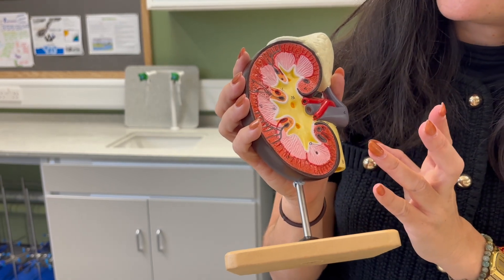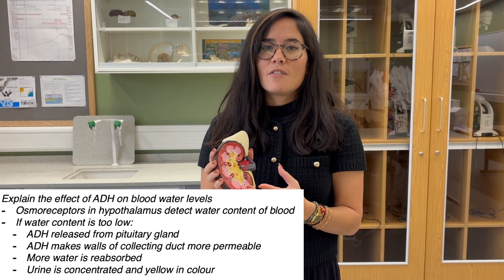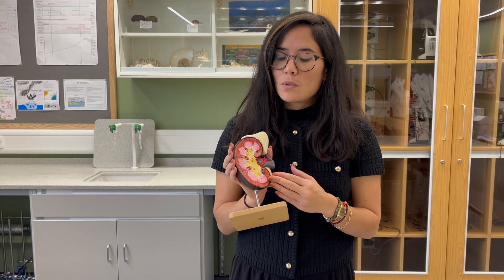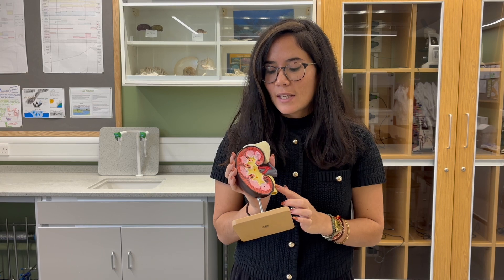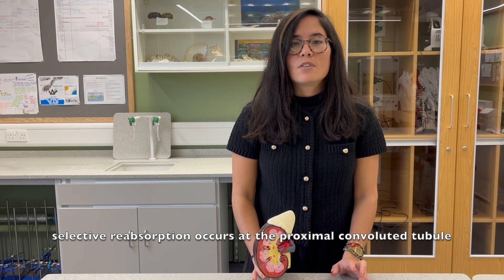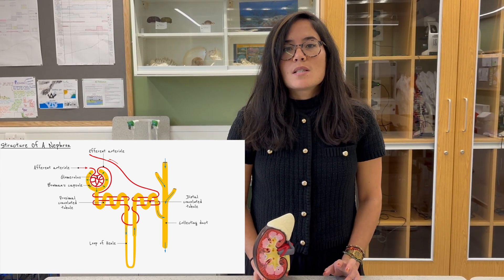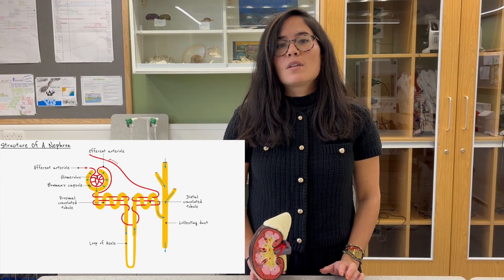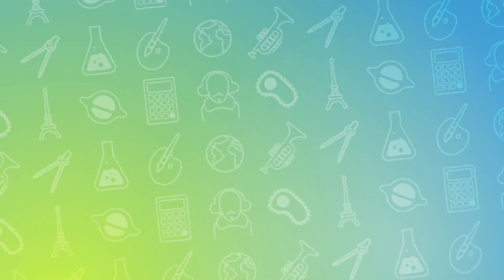Structure Of The Kidney | SwH Learning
Join Our 2025 Revision Courses!

Hazel talks you through the structure of the kidney.